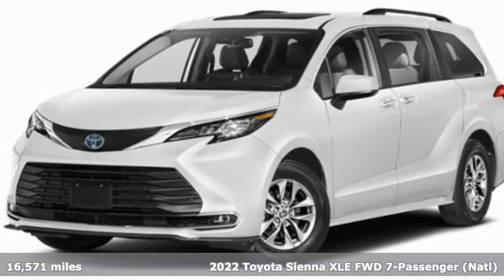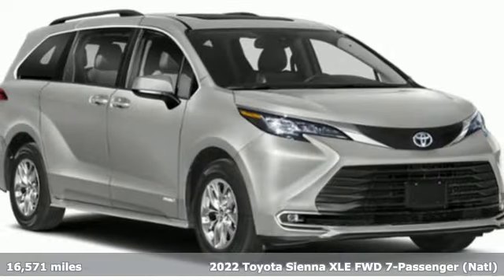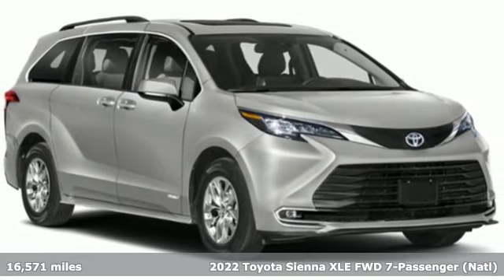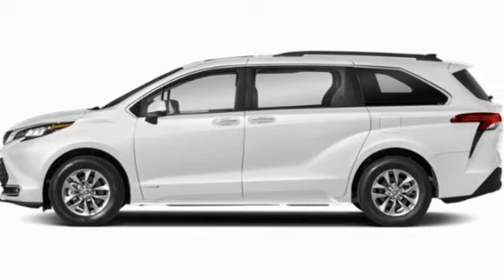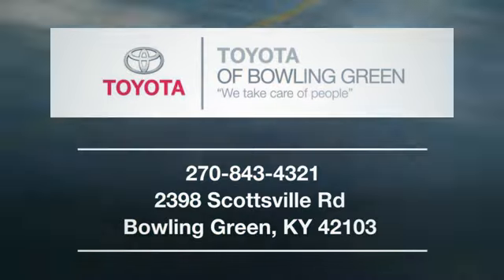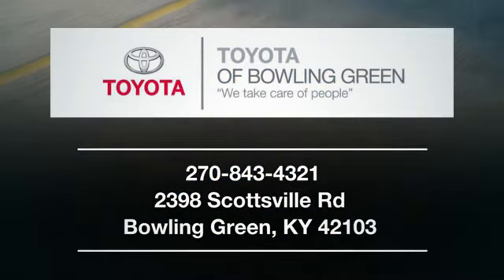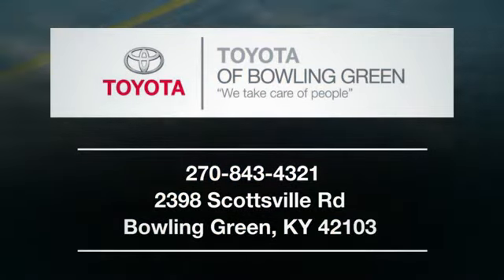Used 2022 Toyota Sienna Bowling Green, KY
Year: 2022
Make: Toyota
Model: Sienna
Trim: XLE
Engine: Dynamic Force 2.5L I-4 port/direct injection, DOHC, VVT-iE/VVT-i variable valve control, engine with 189HP
Transmission: Automatic
Color: Wind Chill Pearl
Interior: Graphite
Mileage: 16571
Stock #: 217P23
VIN: 5TDJRKEC9NS095025
Come see this NEWLY ARRIVED 2022 TOYOTA SIENNA before it sells! *NEW ARRIVAL! PHOTOS COMING SOON!* This fuel efficient SIENNA gets up to MPG City and MPG Highway! This eye-catching SIENNA has interior and WHITE exterior! Toyota of Bowling Green has been in business since 1982 and we are a multiple Presidents Award Winner. We pride ourselves on Customer Satisfaction and take great strides to keep a fresh, competitive Pre-Owned Inventory. These vehicles go through our Service Department and are inspected to give you peace of mind. Toyota of Bowling Green prides itself on value pricing its vehicles and exceeding all customer expectations! The next step? Give us a call to confirm availability and schedule a hassle free test drive! We are located at: 2398 Scottsville Rd., Bowling Green, KY 42104.

Since 1982, our dealership team at Toyota of Bowling Green has been committed to providing the best customer experience possible. In fact, we’ve even won the Toyota Presidents Award to prove our dedication to customer satisfaction. Stop by today and take a look at the incredible deals on both new and used Toyotas in stock. Our experienced dealership staff is here to help you find the right car at the right price.
Address:
2398 Scottsville Rd